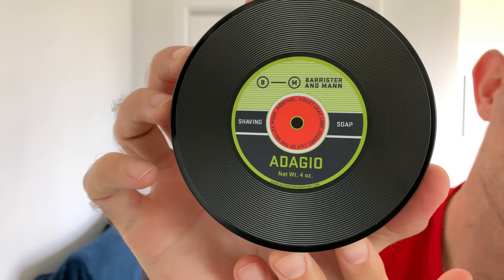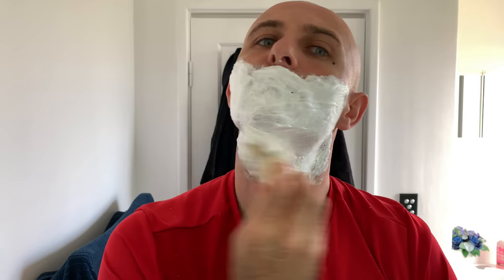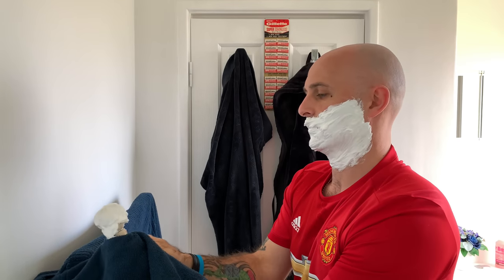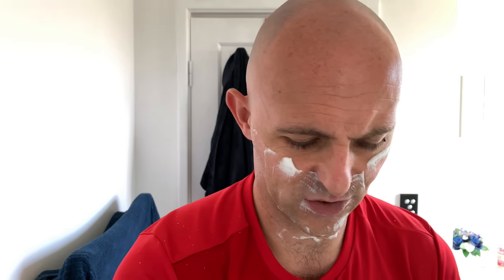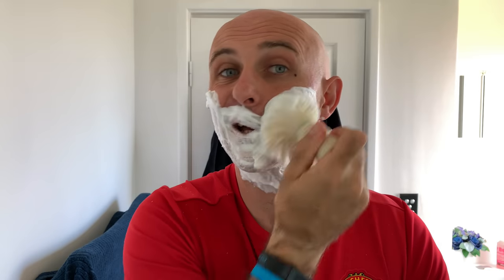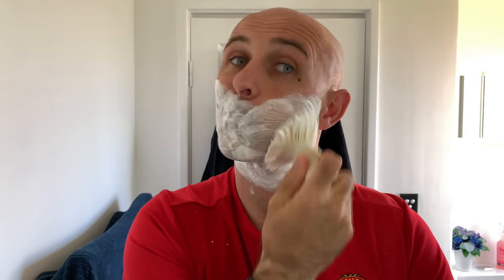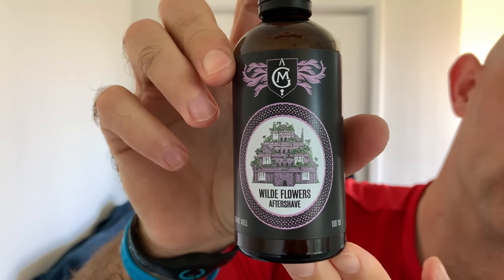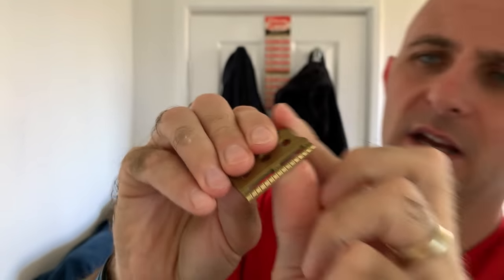Barrister and Mann "Adagio", Semogue Owners Club Taj and The Karve CB Razor!!!!!